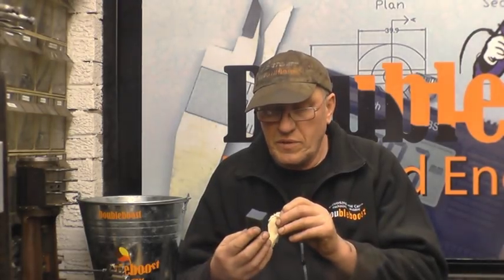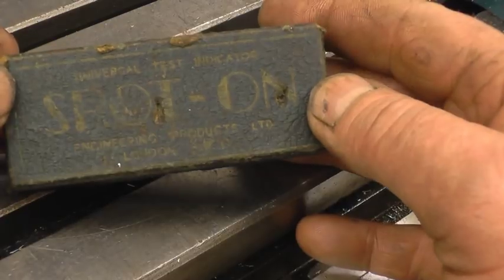SNNC 216 P1 Steam Engine Oilers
Building wick oilers